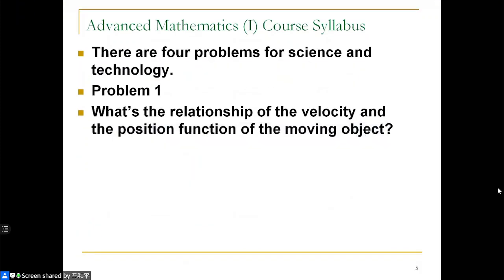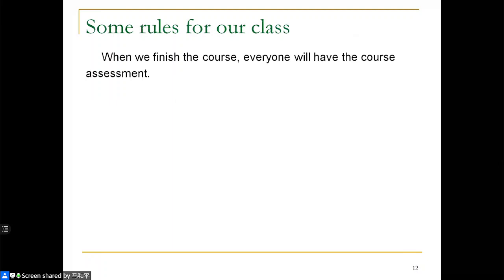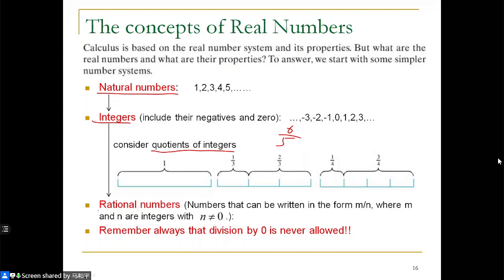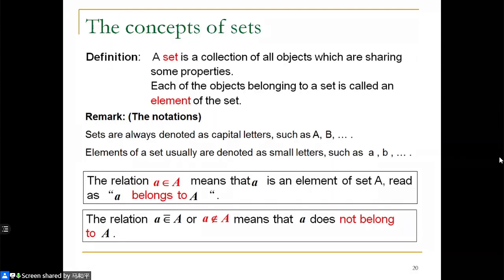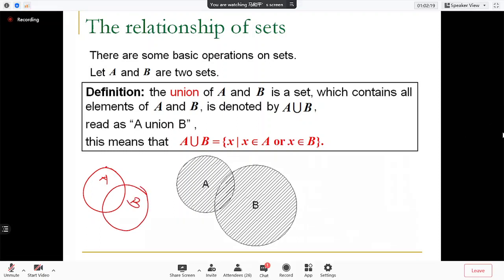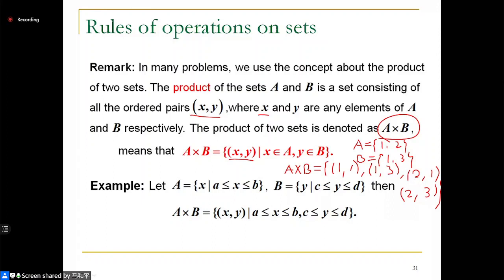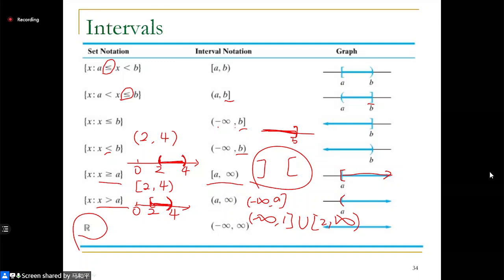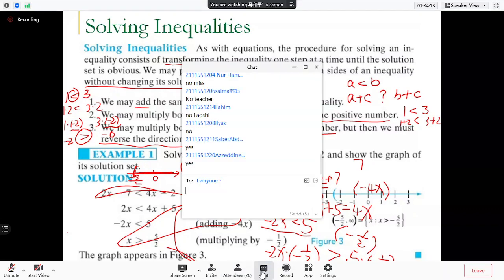Nirzan 2021 11 25 08 09 37